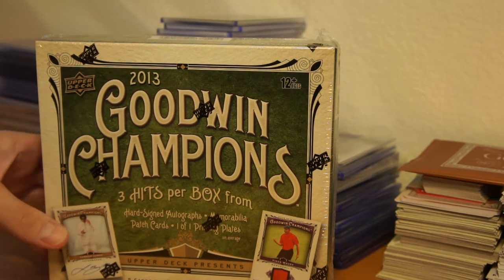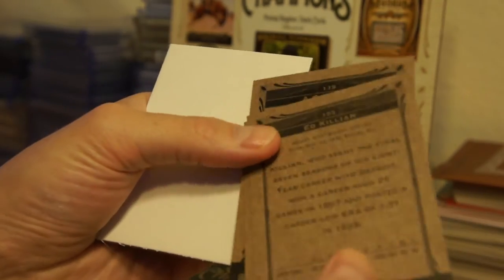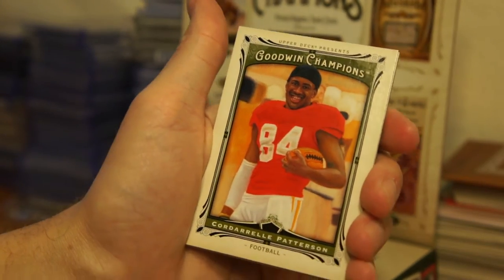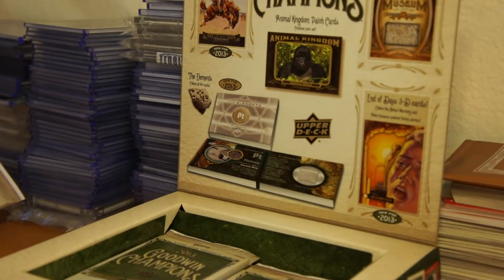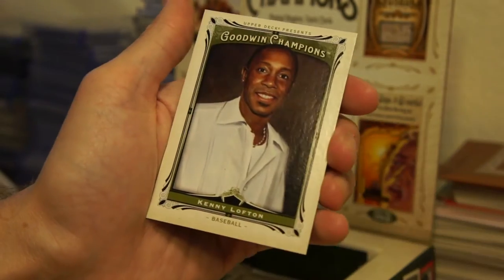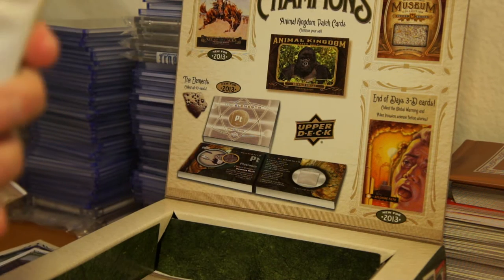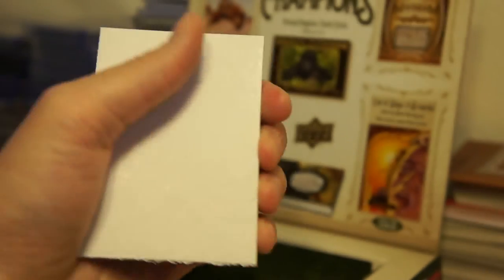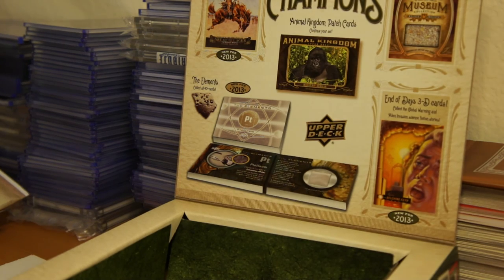2013 Goodwin Champions 1 Box Break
Grabbed my first box of 2013 Upper Deck Goodwin Champions!